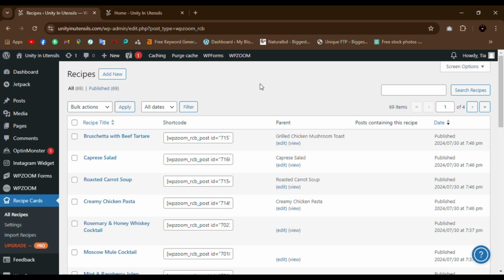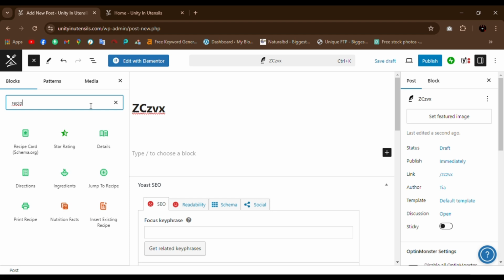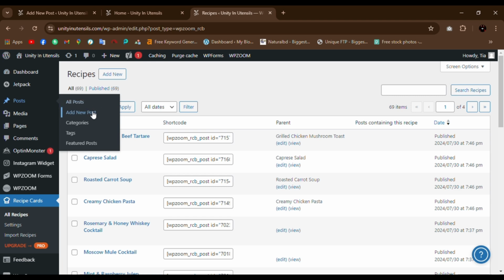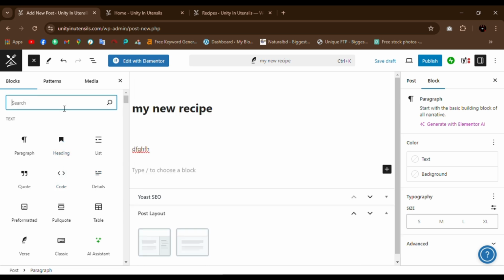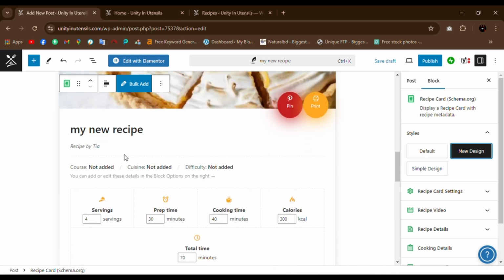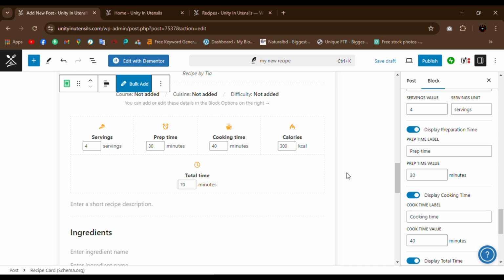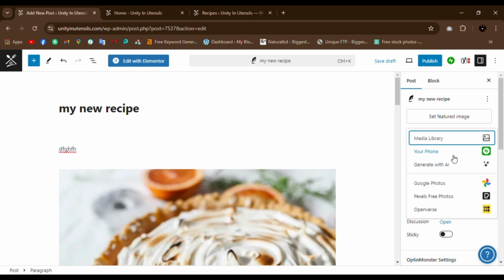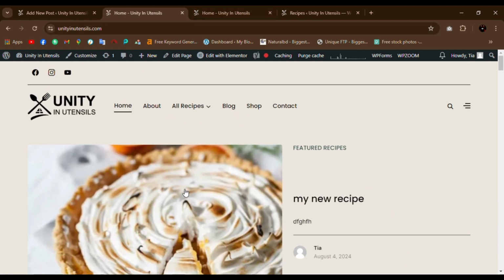How to upload recipes with Recipe Card plugin in Wordpress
Notice: I am uploading this video for my personal use. I am not a professional video maker or content creator. I made this video for my Fiverr Marketplace client. So please don't make fun of it. If it's helpful for you then your welcome to watch it. Have a great day.😇🥰